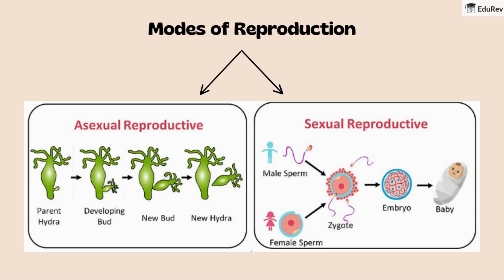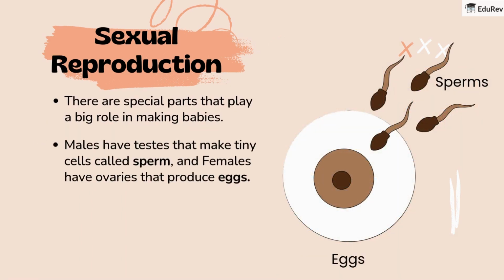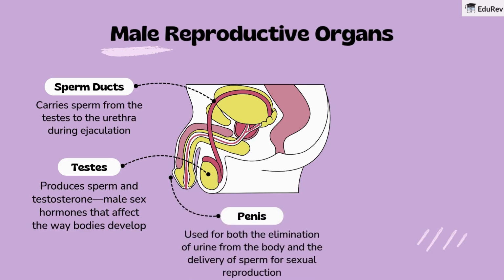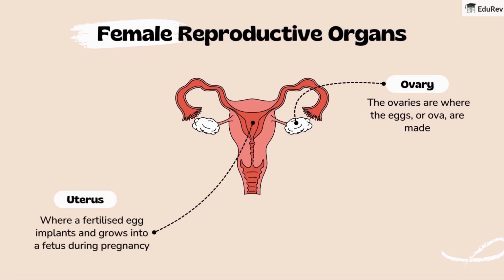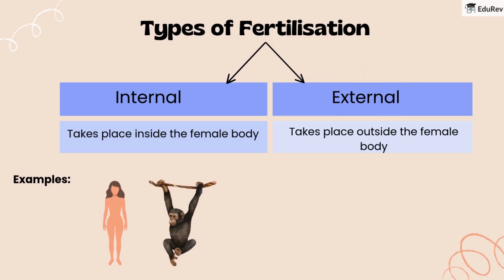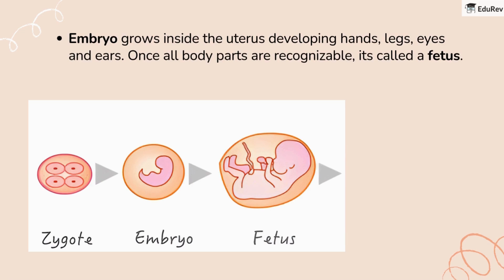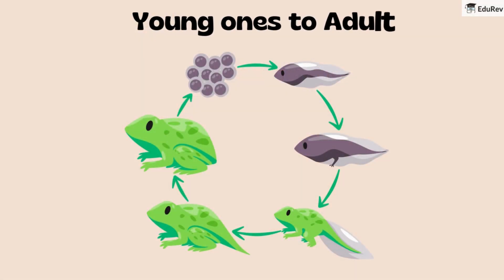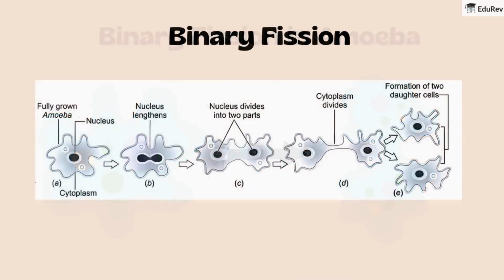Reproduction in Animals | Class 8 Science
How do animals reproduce?
🐣 This Class 8 Science chapter explains modes of reproduction, fertilization, and life cycles.
Watch this video for a simple yet complete explanation with key concepts and examples!